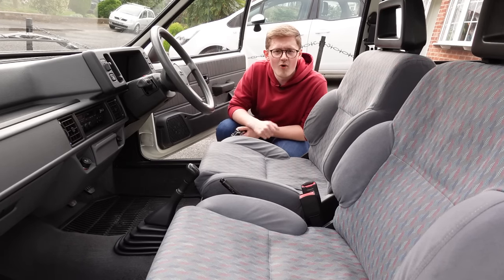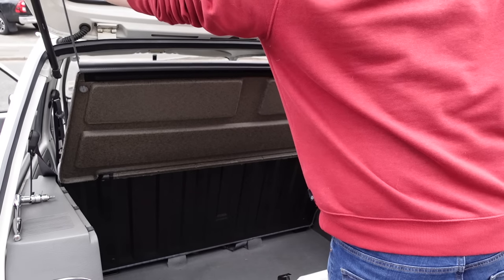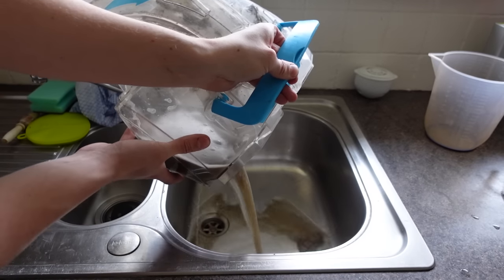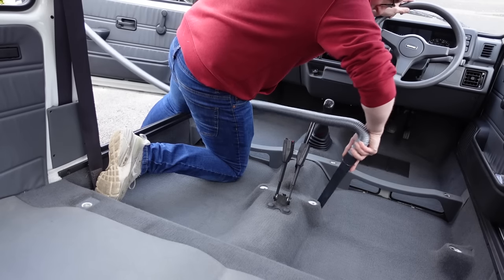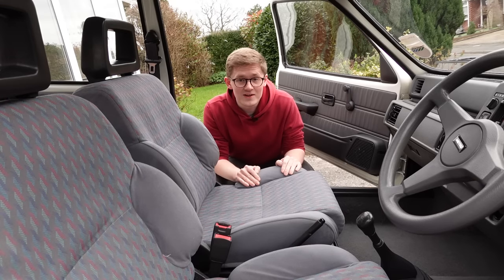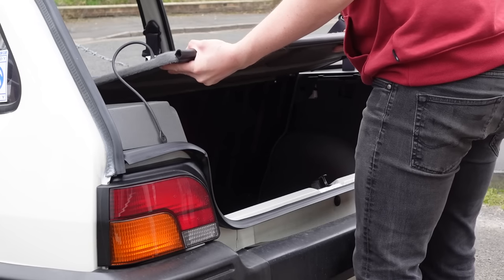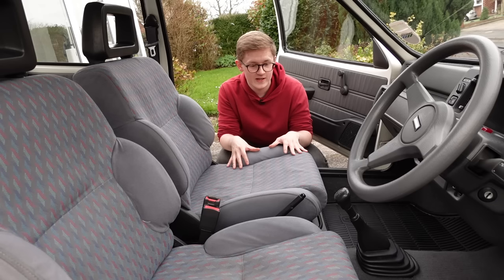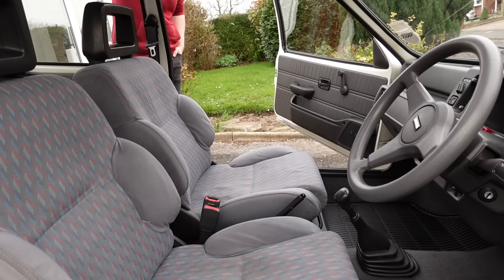Full Interior Clean + Wet Vac - Metro NEC Prep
In this third part of getting Melvin, my Rover Metro, sparkling and ready for the 2022 Practical Classics Classic Car Restoration Show, I'm removing the seats and giving this car its first proper interior deep clean in my ownership.